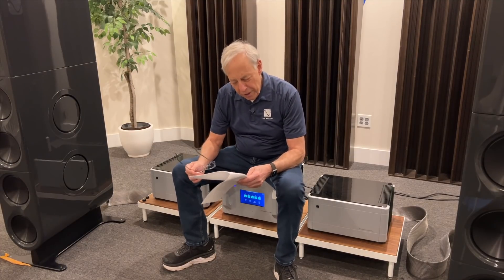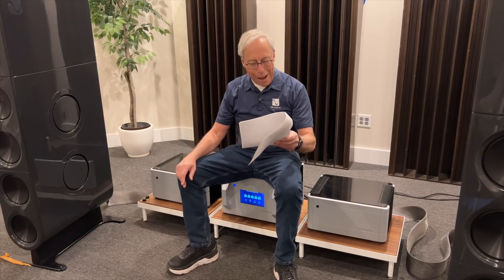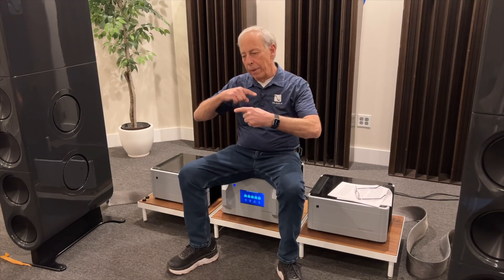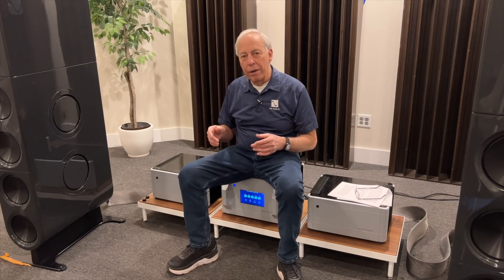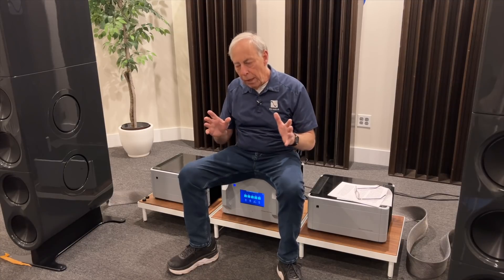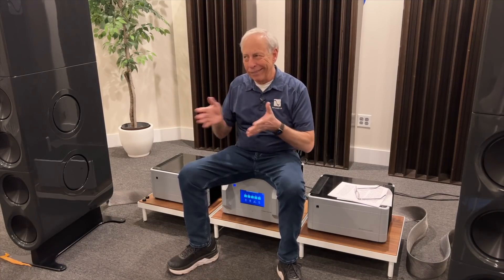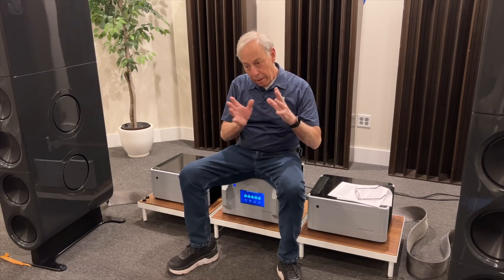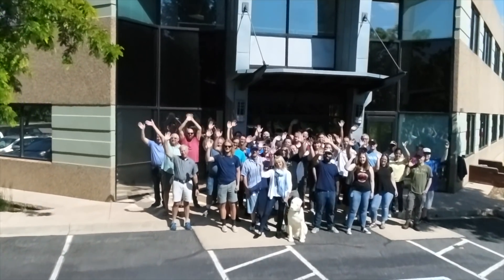ADCs vs DACs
DACs have improved over the years, but what about ADCs?